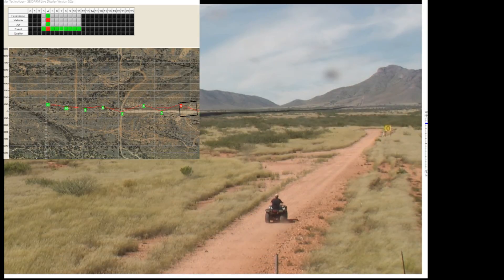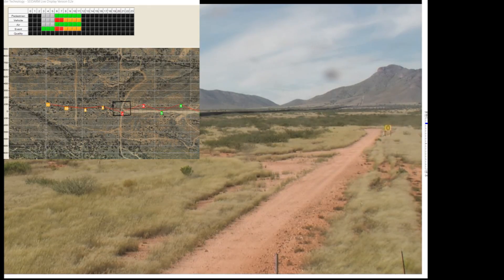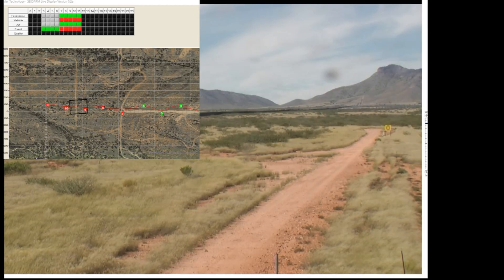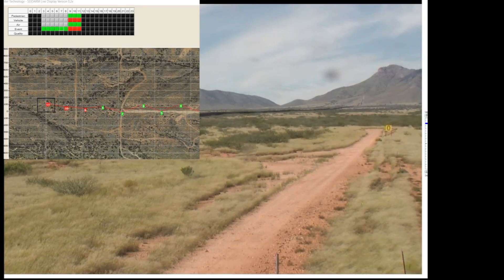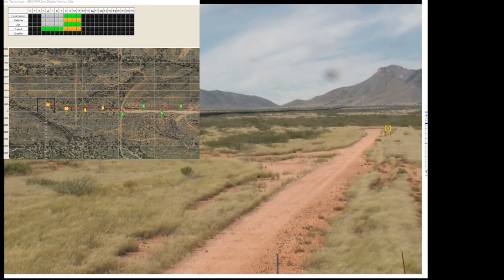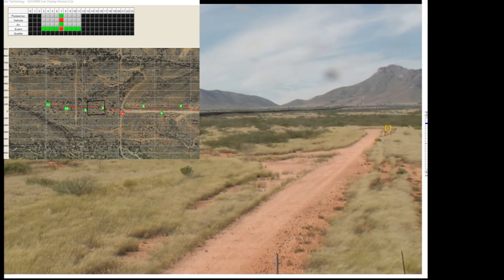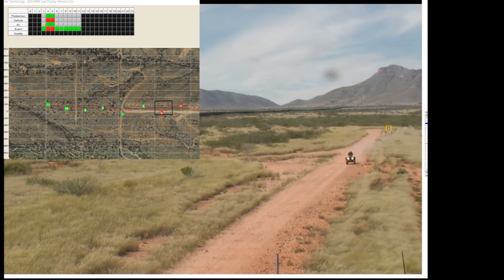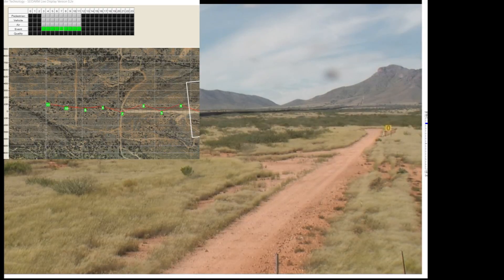SEIDARM Tracks ATV - Also tracks people and airplanes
SEIDARM - Seismic Detection and Ranging System - tracks a quad ATV as it drives along a road at Border Technology's test site in Hereford Arizona - October 6, 2017.